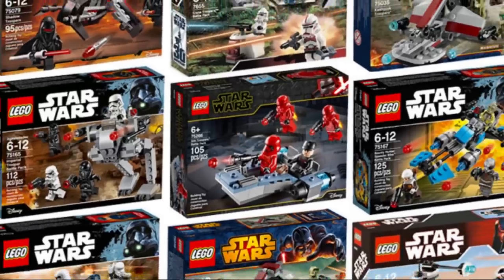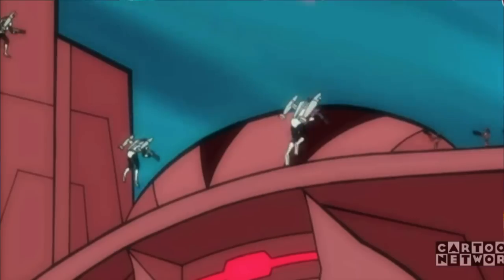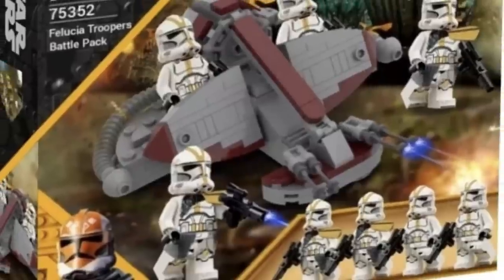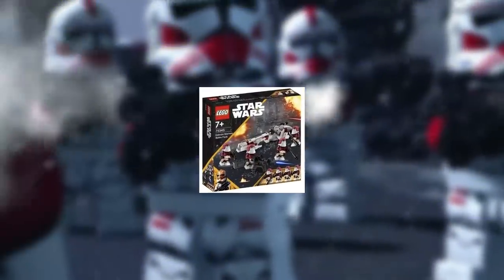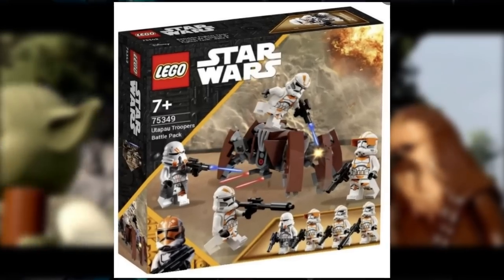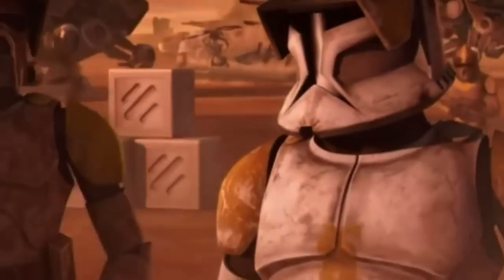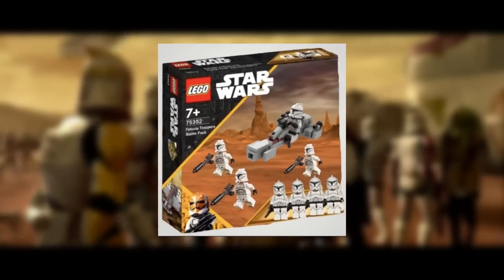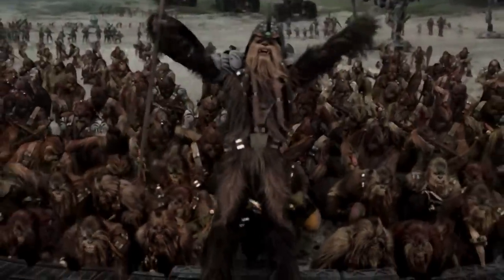The ULTIMATE LEGO Star Wars Clone Trooper Battle Pack Wave!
Here is the Ultimate LEGO Star Wars Clone Trooper Battle Packs! These are some custom sets I would love to see in 2023!
Hope y’all have a great day and beginning of the year!